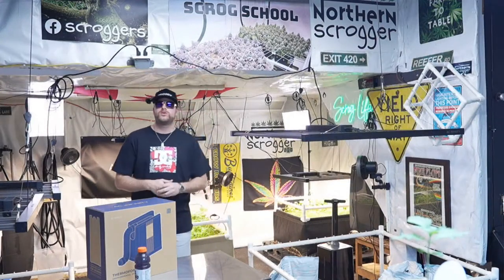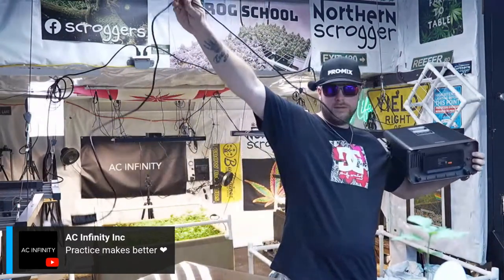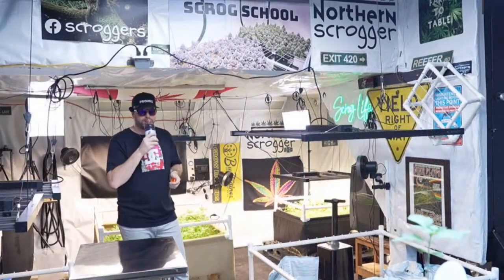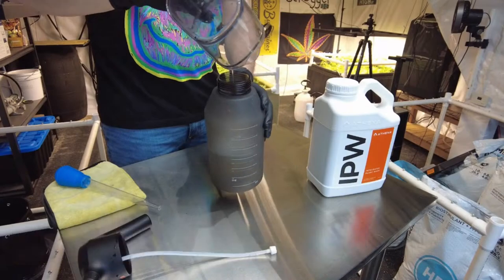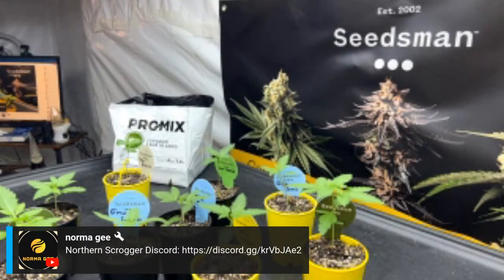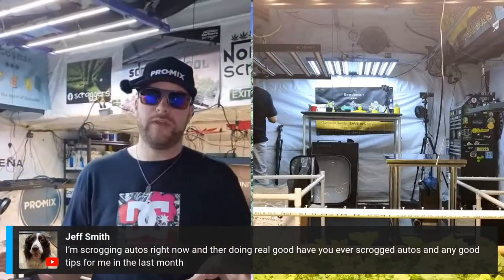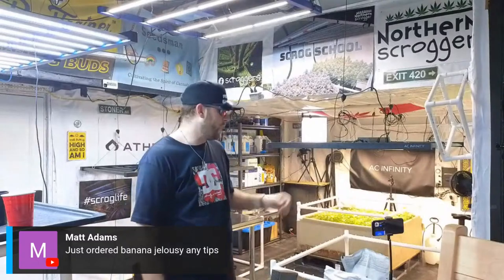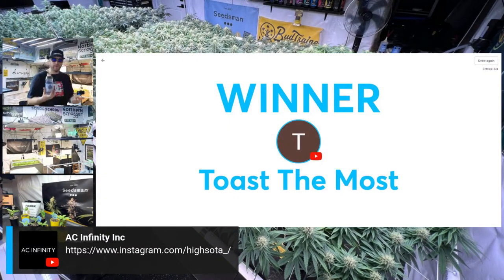AC INFINITY SCROG SCHOOL WITH @NorthernScrogger - EPISODE 5: SCROGGER Q&A PT. II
Join us for this fifth episode of @NorthernScrogger's Scrog School, where Troy will be giving a very important seedling update while foliar feeding his cover crop some Athena IPW. He'll also be unboxing new ACI gear while hosting another Q&A session for the community. See what's going on in the Scrog Garage so far and hang out with those that represent ScrogNation. ☘️🌱🍀

⚙️ Troy's Gear ⚙️

🌱 AC Infinity 🌱

Amazon store
Amazon CA store
eBay store
Walmart store

🌱 Social Media 🌱